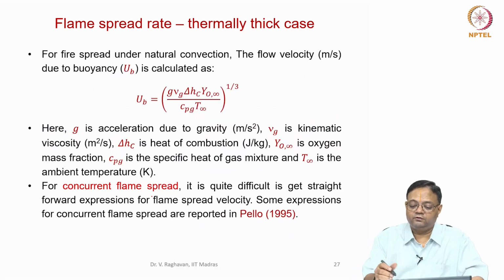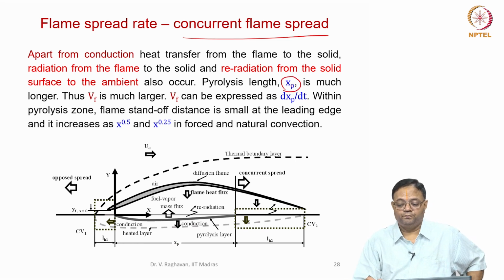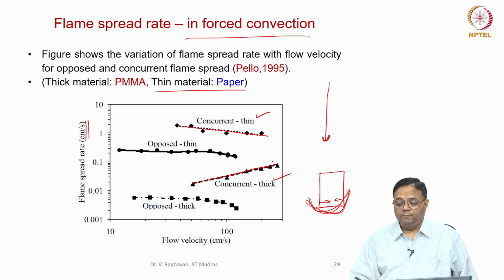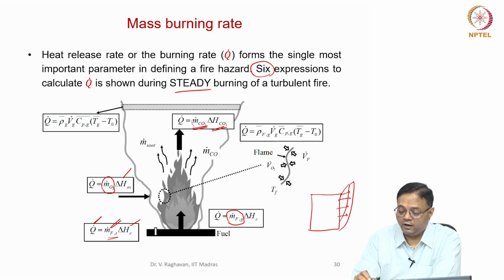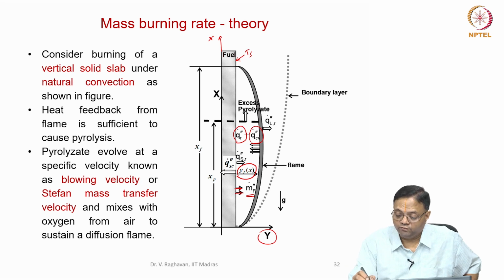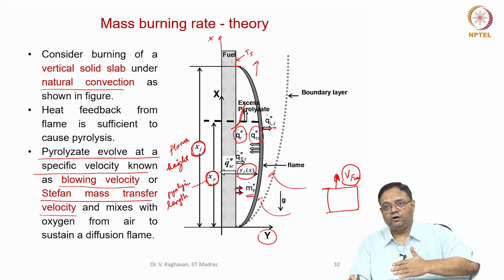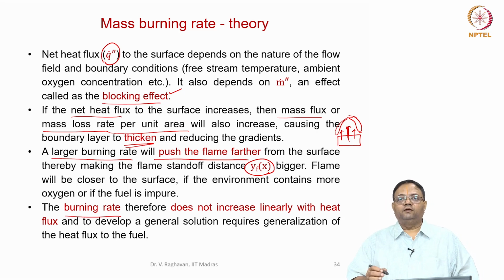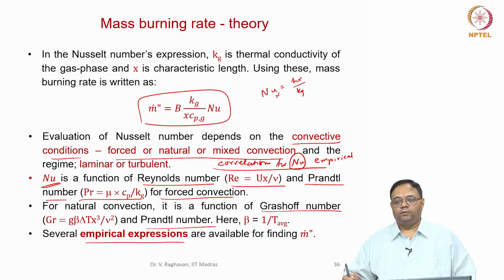Burning of Solid Fuels - Part 6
Flame spread rate- thermally thick fuels under natural convection, Concurrent flame spread, Flame spread rate under forced convection, Mass burning rate, Heat release rate